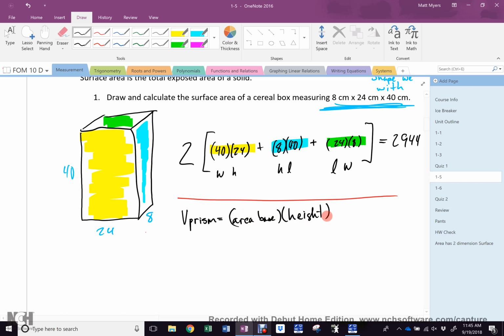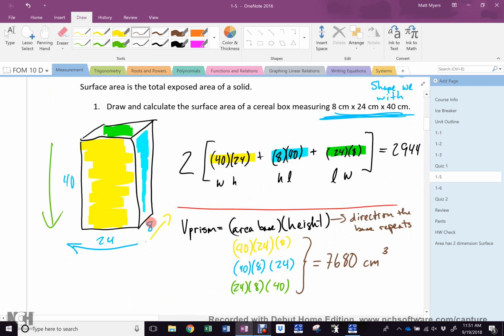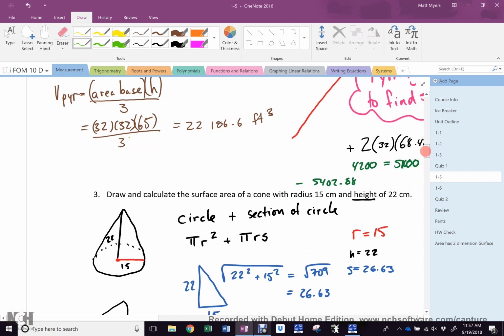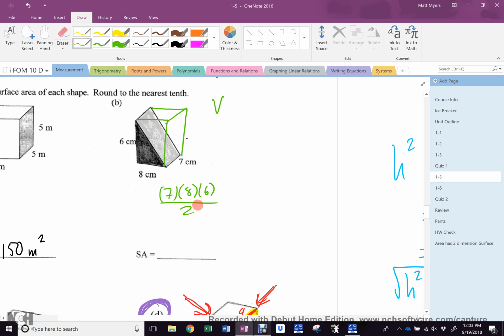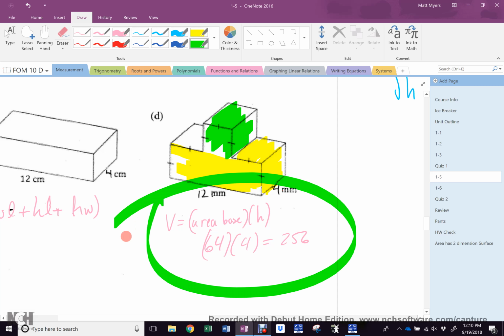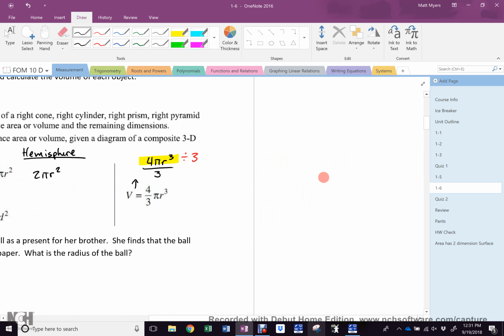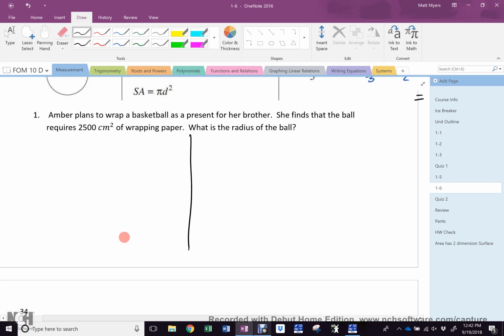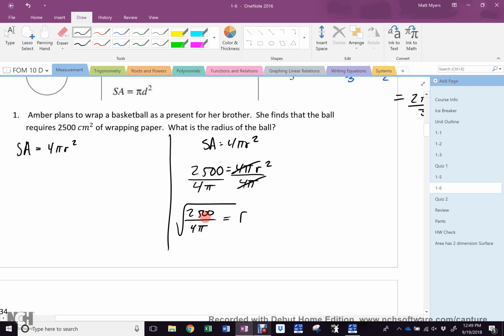Sept 19 Block D Volume